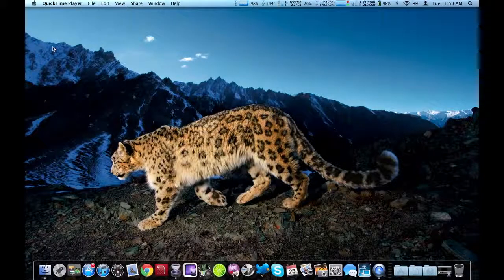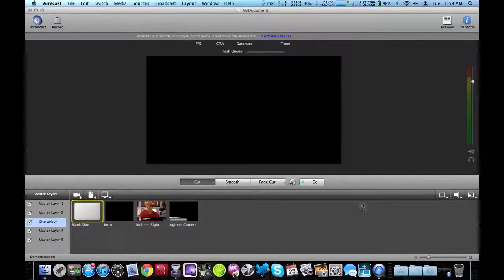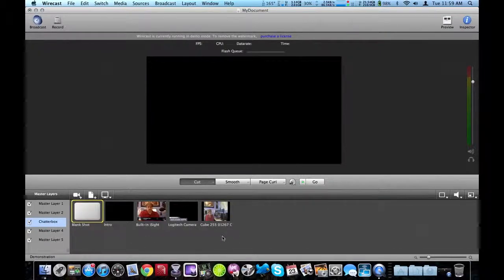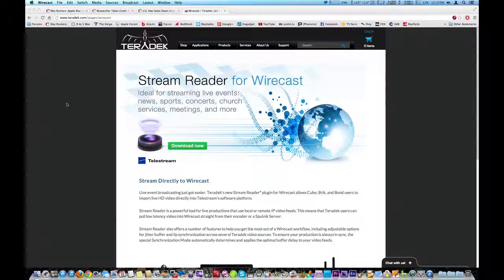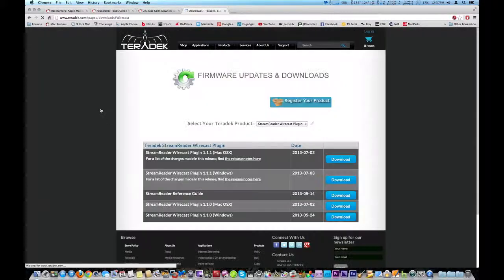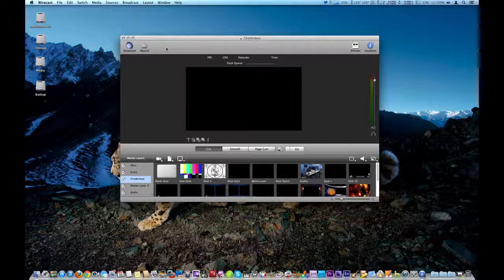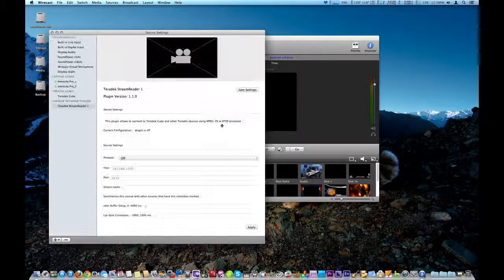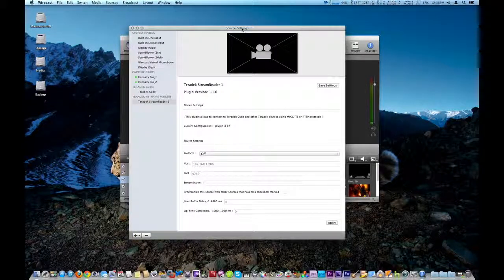Teradek Cube into Wirecast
Teradek Cube into Wirecast from Chatterbox live. Like this? Watch the latest episode of Chatterbox live on Blip!

Importing your video from Teradek Cube into Wirecast.